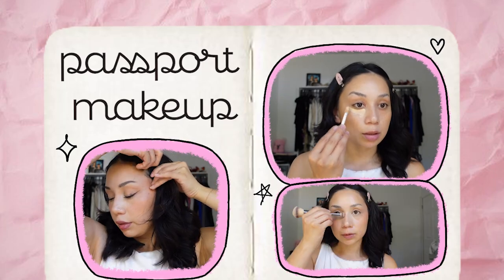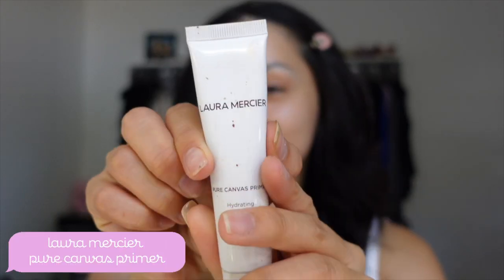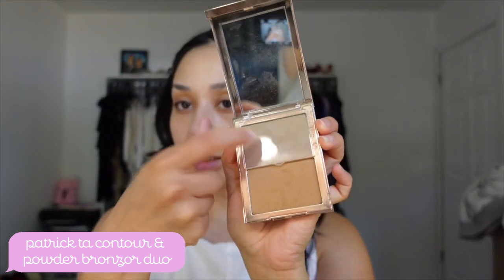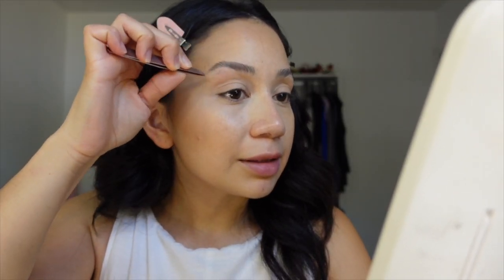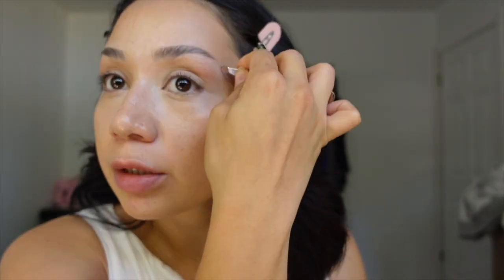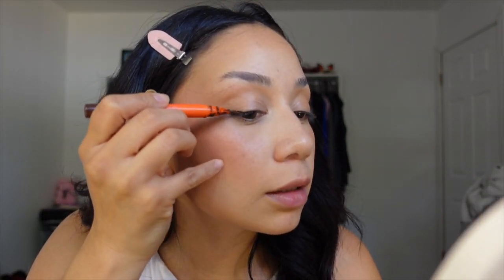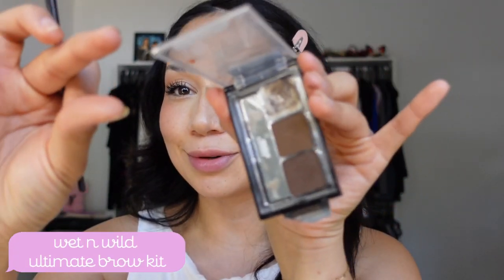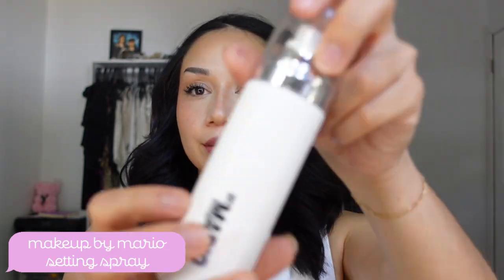how to looked so SNATCHED in your passport picture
hi bestie! let me show you my cutesy passport makeup!! I defff slayed!

🎀 SOCIALS!